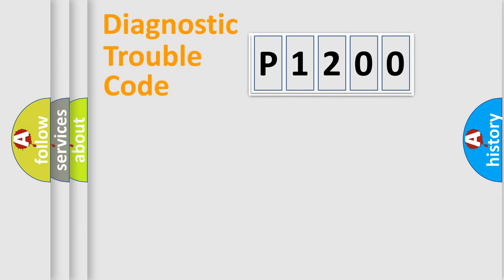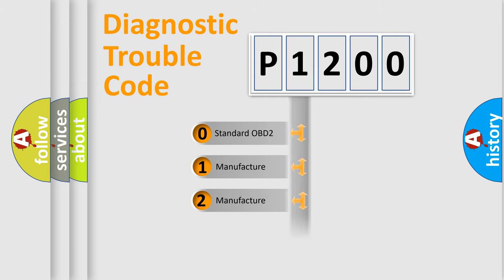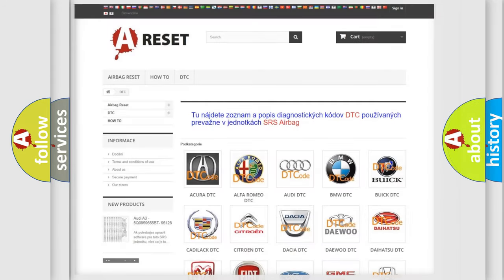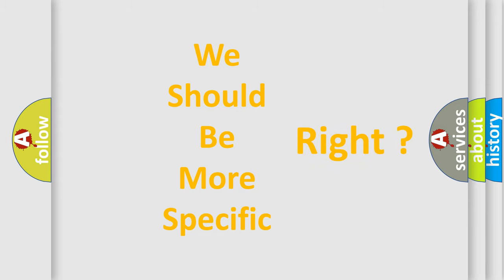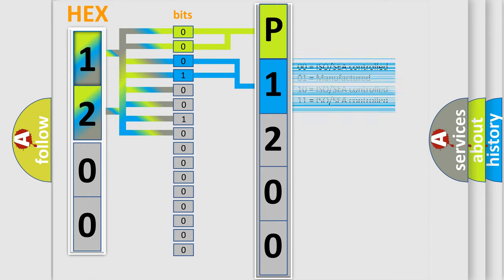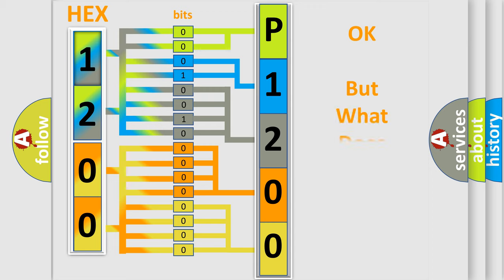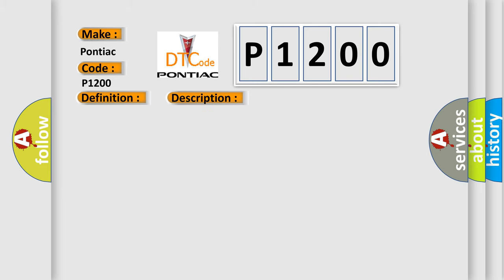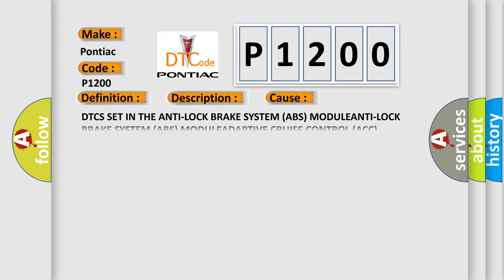DTC Pontiac P1200 Short Explanation